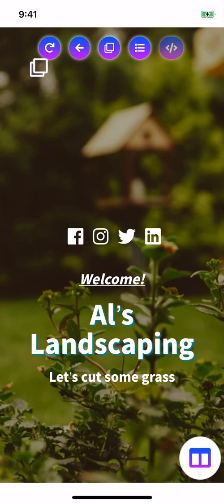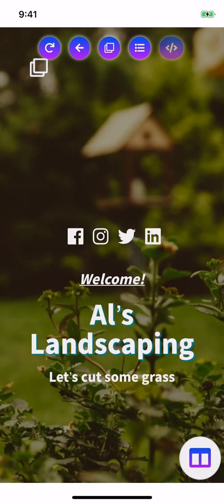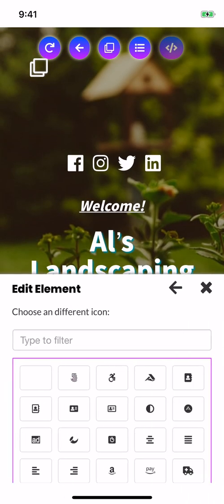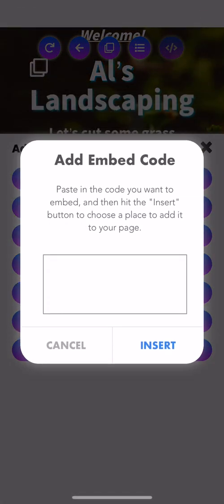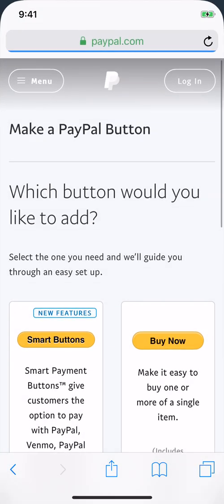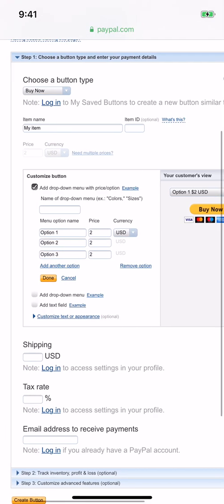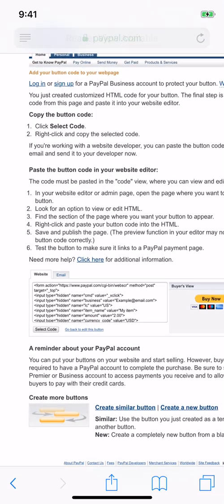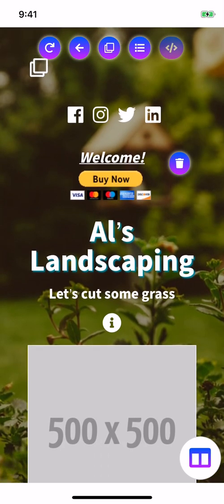Leia Tutorial Video - Adding Elements & Embedding Code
This video will talk about how you can add elements like images, links, buttons, text, videos, PayPal buttons and more to your site!